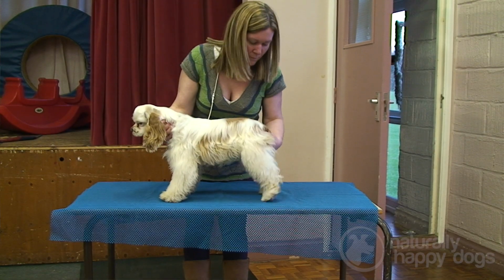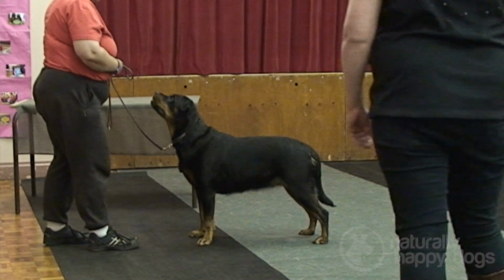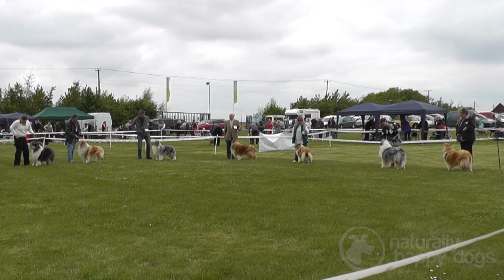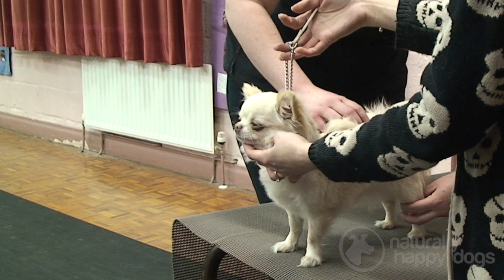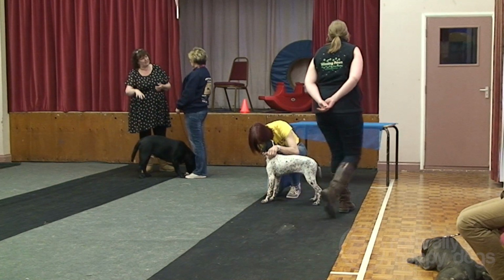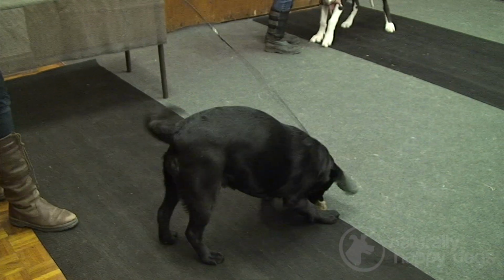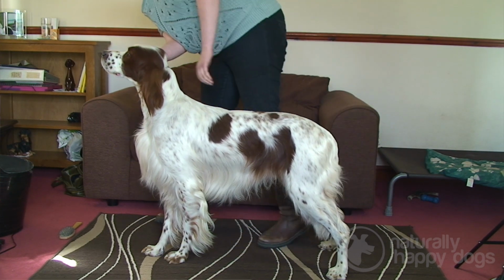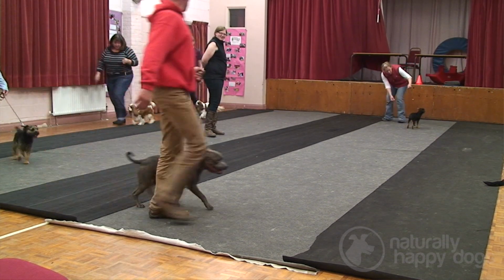Ringcraft with dogs - standing and stacking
In the second of our Ringcraft videos, Ringcraft trainer Roxanne McDonald, takes a detailed look at "standing and stacking". She explains exactly what a dog is expected to do and what the different terms mean. She also explains what the judge will do and what they are looking for. Finally she warns of some common mistakes so that we can be aware that we are not making them too.

Chapters
0:00 Introduction
0:45 Stacking vs free standing
2:00 Standing on the floor vs table
2:40 How the judge ‘goes over’ the dog
3:30 The dog’s behaviour
4:22 Training the stand
5:26 Typical mistakes
6:17 When to start training